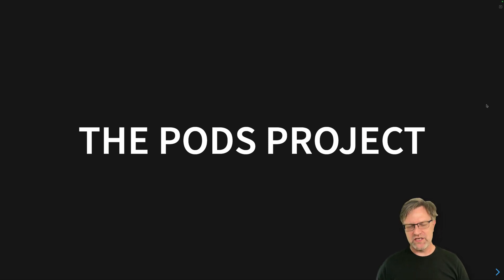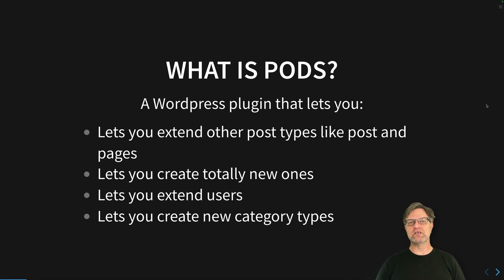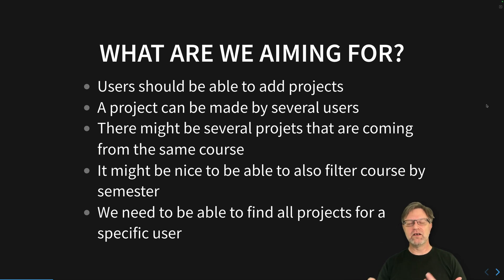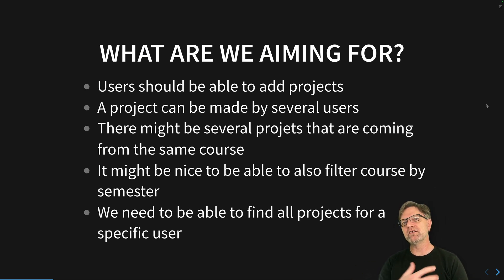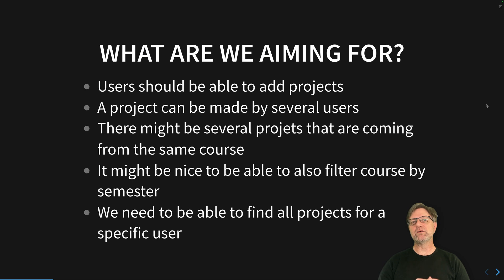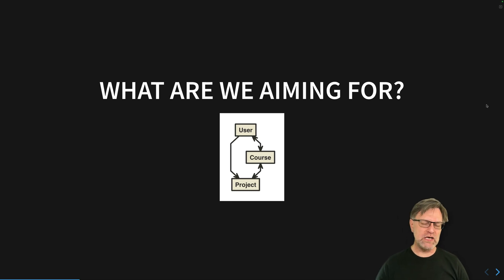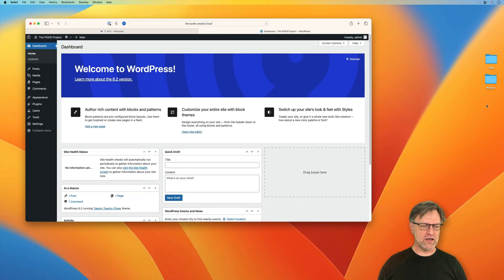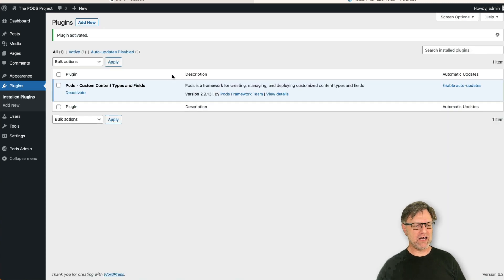PODS Project 1 – Introduction and installation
PODS is a plugin for WordPress that lets you create new post types or extend the already existing ones. This is the first video in a series of videos about a project that is a good candidate for using PODS.

In this first video you will get a short introduction to the project and also a super short intro to the PODS plugin